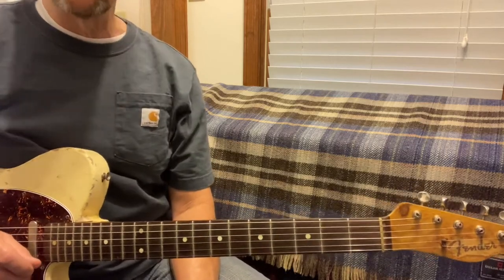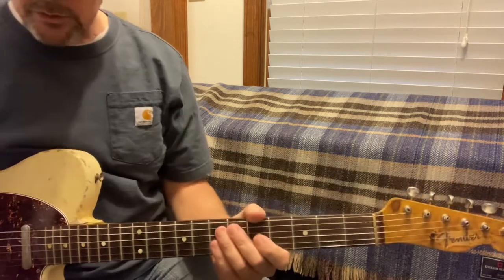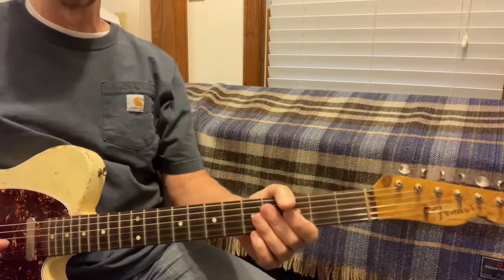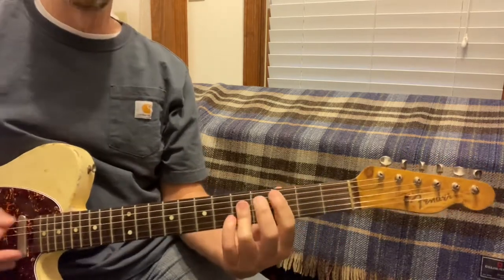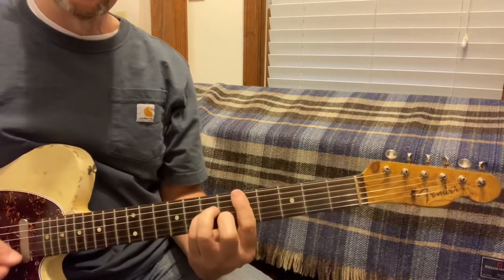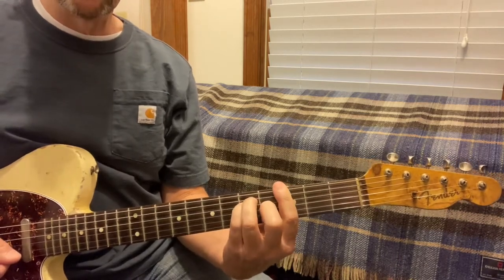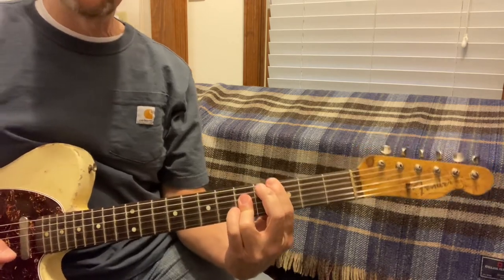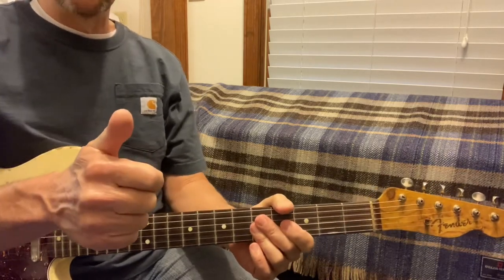A white sports coat - Marty Robbins how to play chords only in C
martyrobbins awhitesportscoat guitar Here’s a great dance number!